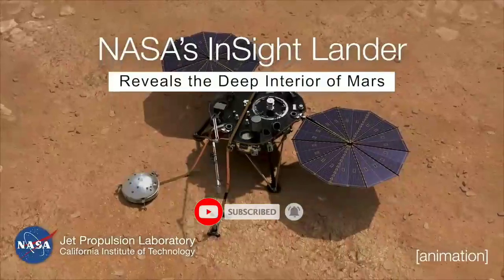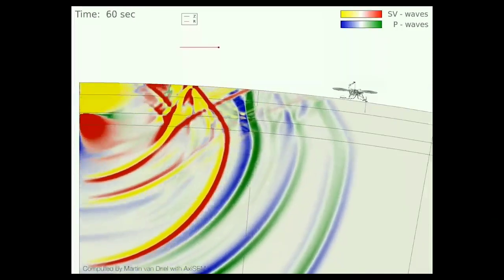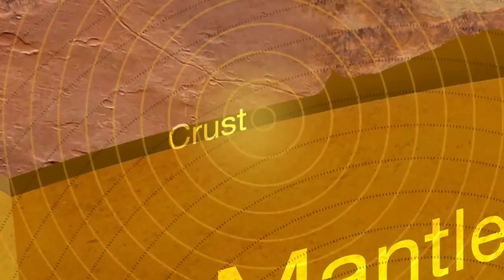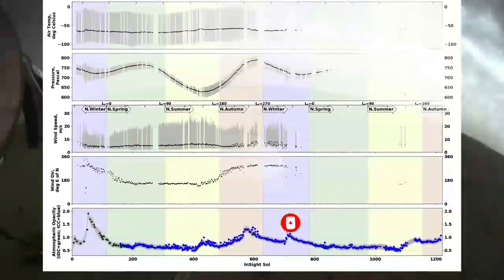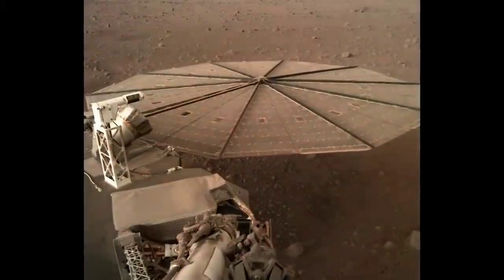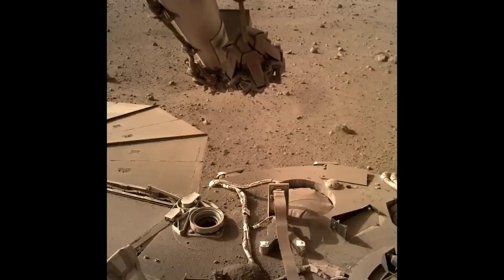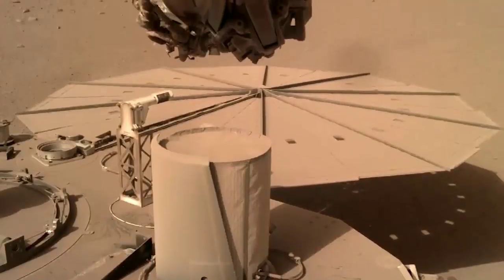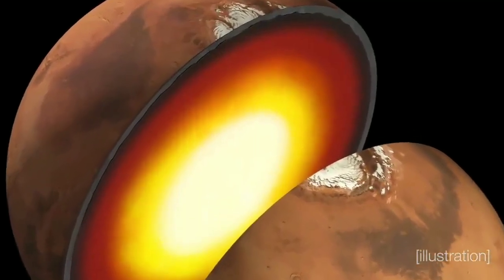NASA's insight lander accomplishes sience goals mars as power level's diminish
desclaimer  - under  section107 of the copyright act 1976,allowance is made for''FAIR  USE'  for purposes such as criticism, comment, news reporting, teaching, scholarship, and research, 'FAIR USE' a permitted by copyright statute that might  otherwise be infringing, non - profit, educational or personal use tips the in Favor of 'FAIR USE'

we respect to all workers to the this mission and thanks to the once again and we froud to this content because this  content is use  only education and information purpose

video credit-NASA.gov/nasa jpl-caltech

music credit -👇👇👇👇
Dramatic Orchestral by JP Bianchini Creative Commons — Attribution 3.0 Unported — CC BY 3.0 Free Download / Stream Music promoted by Audio Library 🎵 Track Info: Title: Dramatic Orchestral by JP Bianchini Genre and Mood: Cinematic + Dramatic